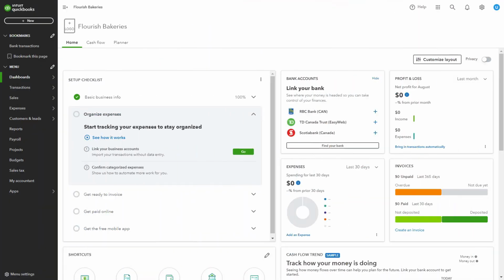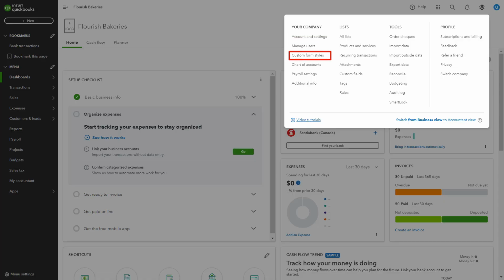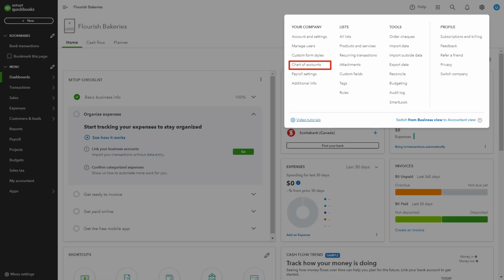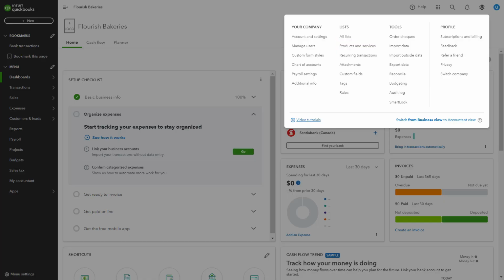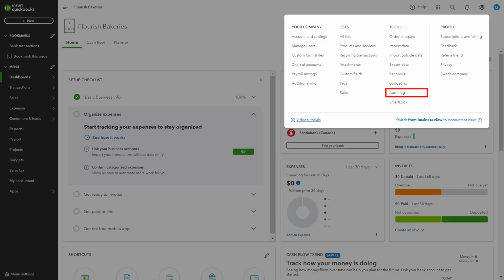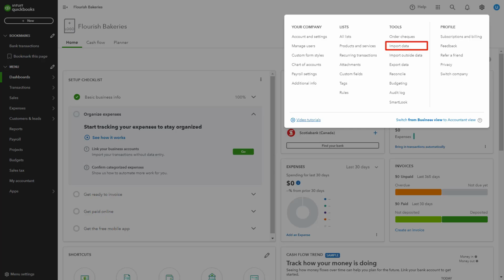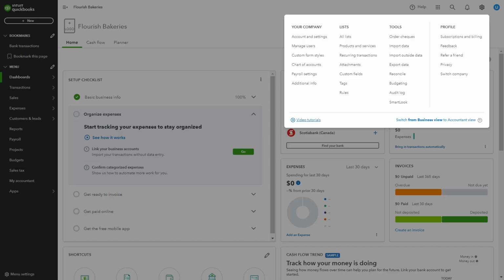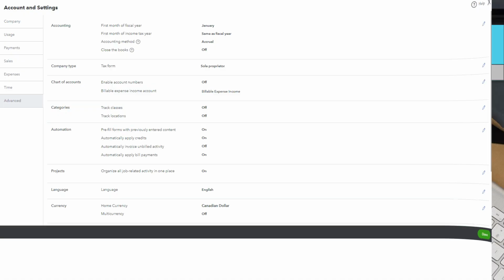How to Customize Settings in QuickBooks Online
Learn how to customize settings in QuickBooks Online for a more personalized and efficient accounting experience. Discover how to tailor company preferences, invoice templates, tax settings, and user permissions to match your business needs. This session is ideal for users who want to optimize their QuickBooks environment for better control and accuracy.